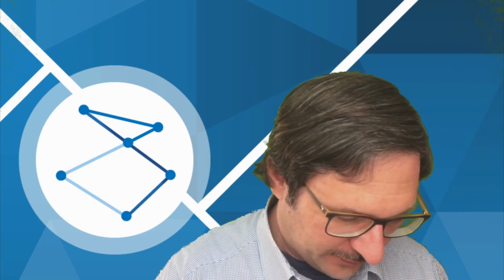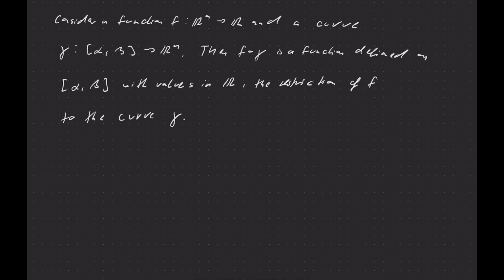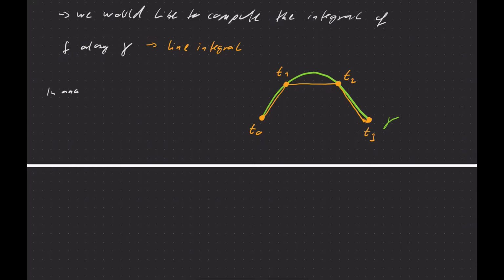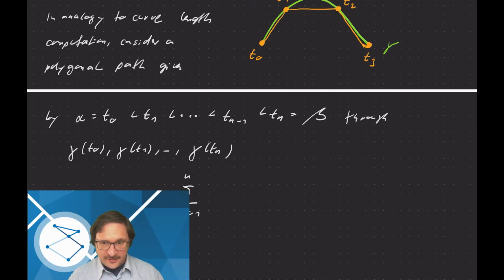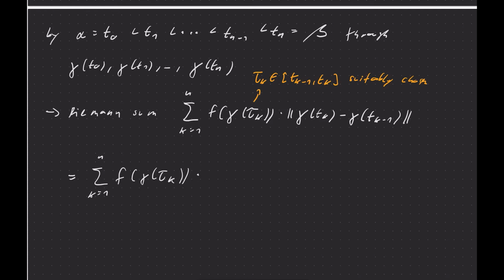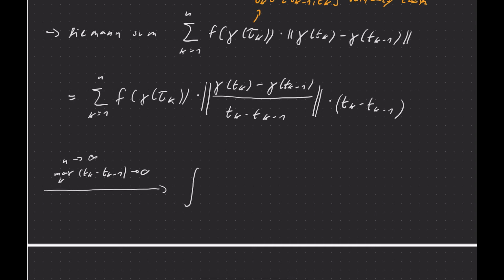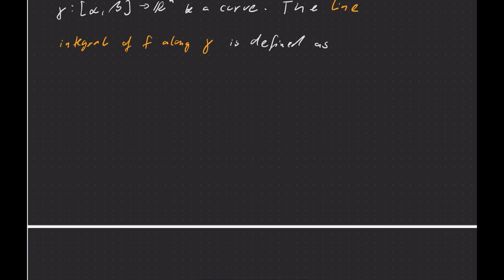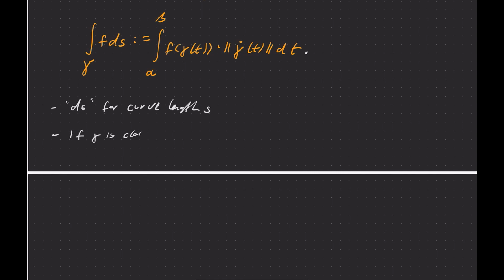MA9714: 65 - Line Integrals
Integration of a scalar field along a curve.